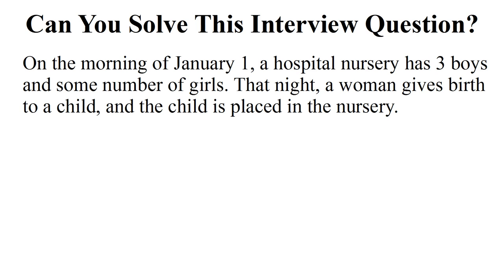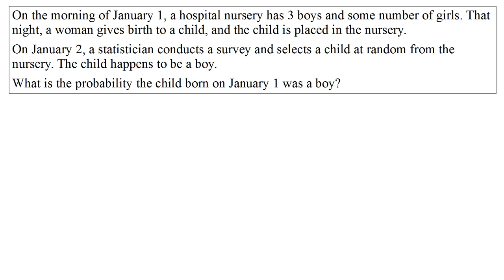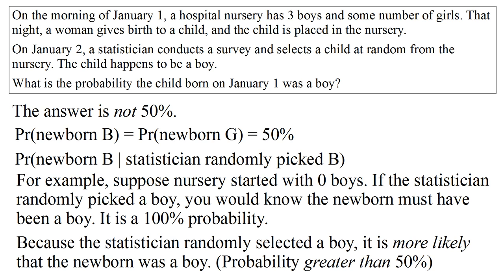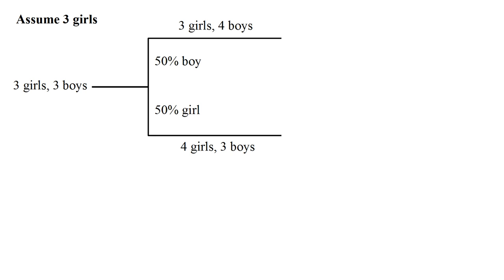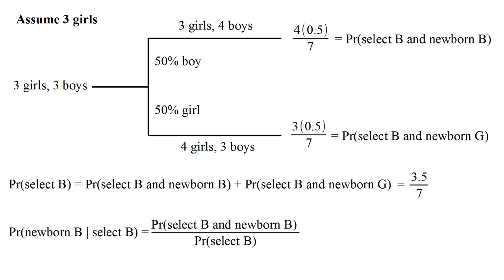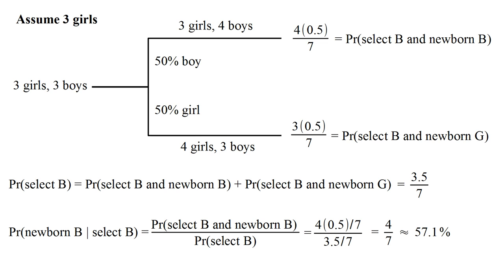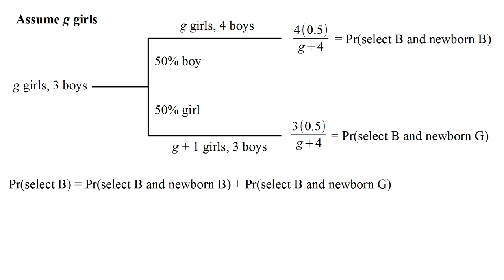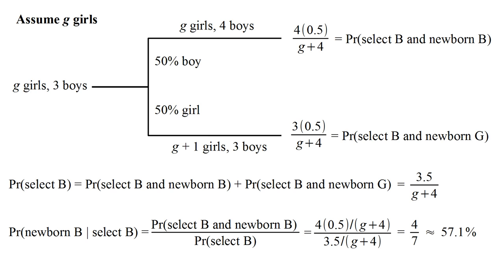How To Solve The Probability The Newborn Is A Boy - HARD Interview Question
This problem has been asked in job interviews. On the morning of January 1, a hospital nursery has 3 boys and some number of girls. That night, a woman gives birth to a child, and the child is placed in the nursery. On January 2, a statistician conducts a survey and selects a child at random from the nursery (including the newborn and every child from January 1). The child is a boy. What is the probability the child born on January 1 was a boy? There are a couple of neat counter-intuitive parts of this problem. Can you figure it out? Watch the video for a solution.

My Books